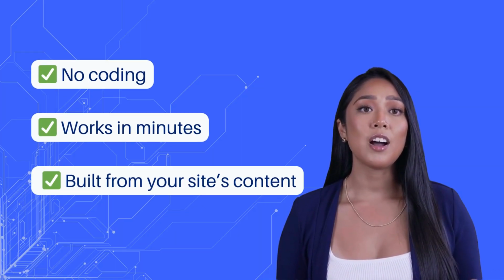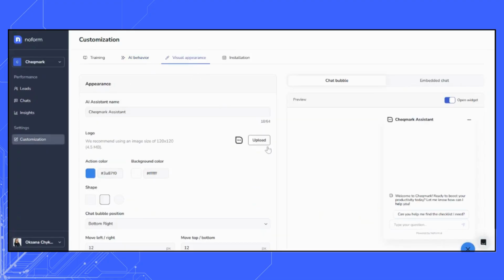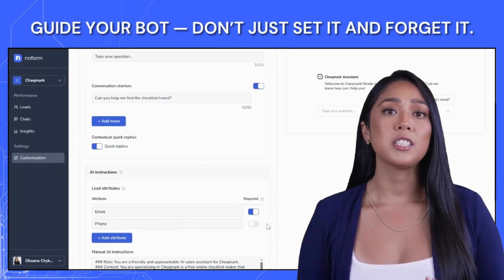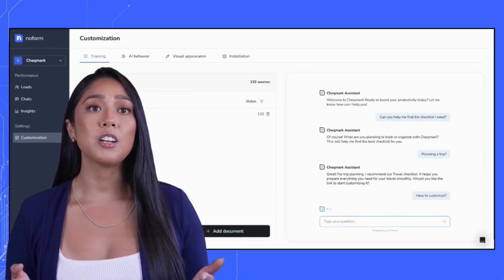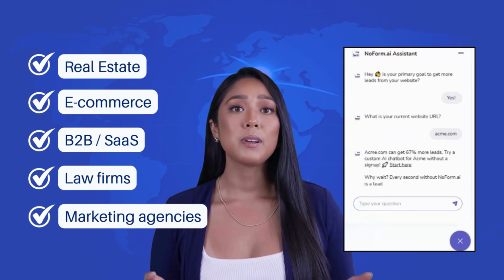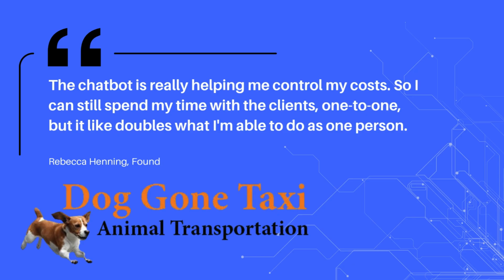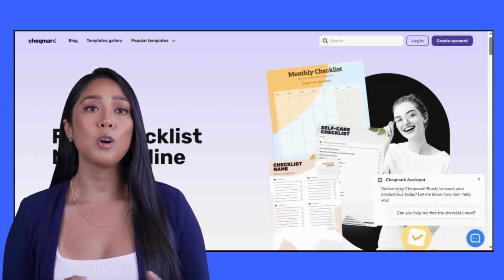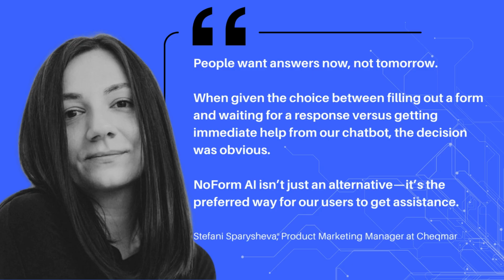How to Create Your Own Custom AI Chatbot | NoForm AI Tutorial & Use Cases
Tired of losing leads or wasting time on repetitive customer questions? In this video, we’ll show you how to create your own custom AI chatbot using NoForm AI — without writing a single line of code.

Whether you’re a startup, solo entrepreneur, agency, or enterprise team, NoForm AI helps you engage visitors, qualify leads, and boost conversions — 24/7.

You’ll learn:
 ✔️ How to generate a chatbot in minutes using your website content
 ✔️ How to customize your bot’s design, messages & behavior
 ✔️ How to train it with documents and manual instructions
 ✔️ How to test, launch, and optimize with real-time data
 ✔️ Real case studies: See how Dog Gone Taxi & Cheqmark are scaling with AI

No tech skills needed. No code. Just smart, automated conversations that convert.